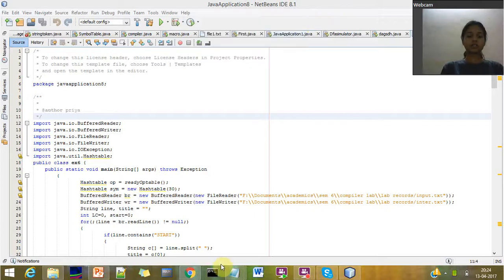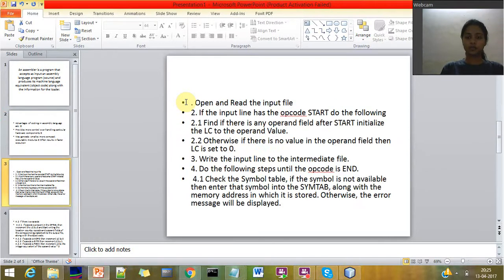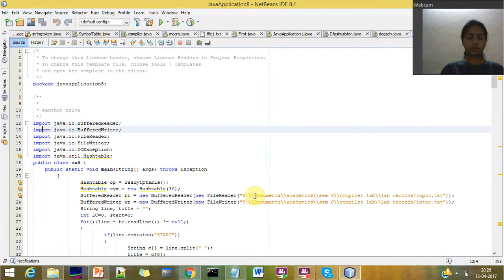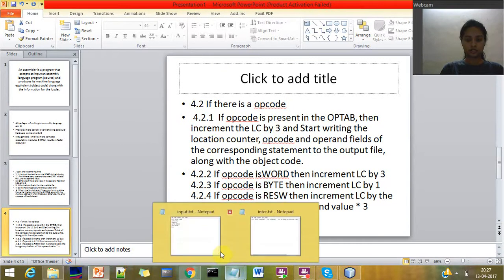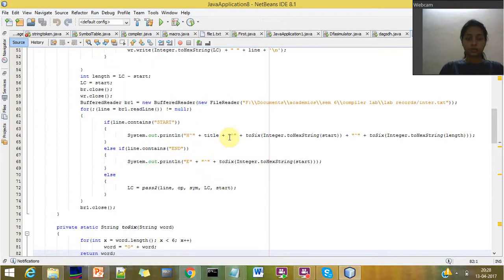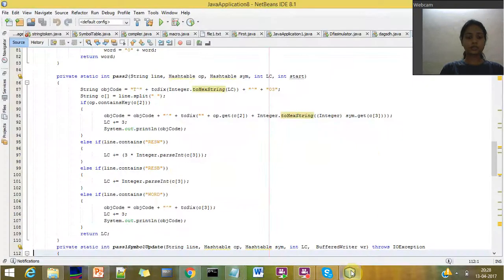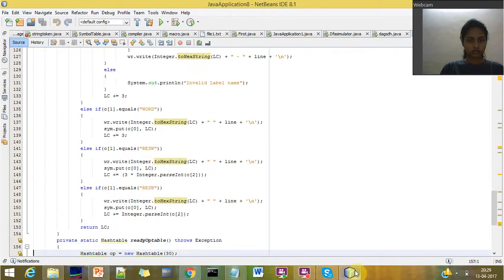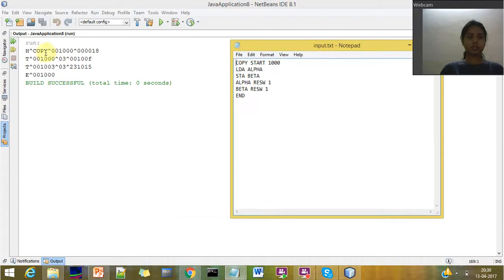Single Pass Assembler